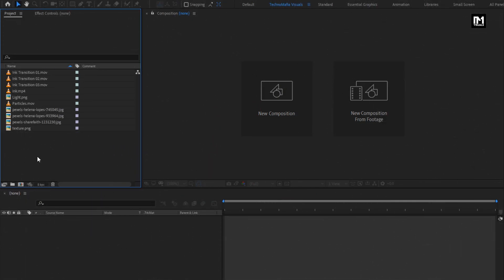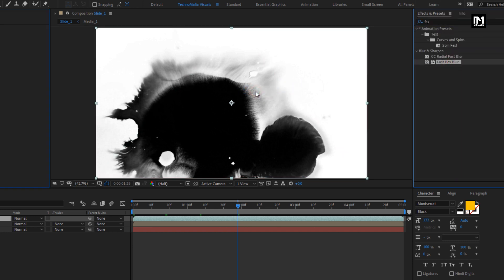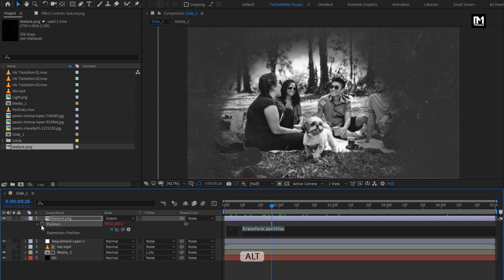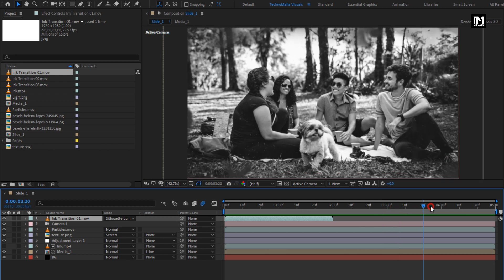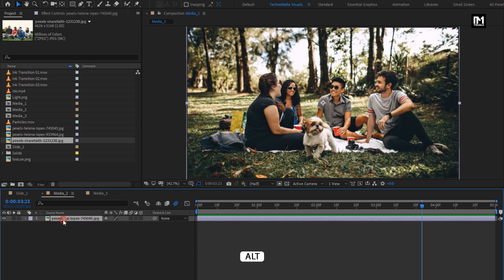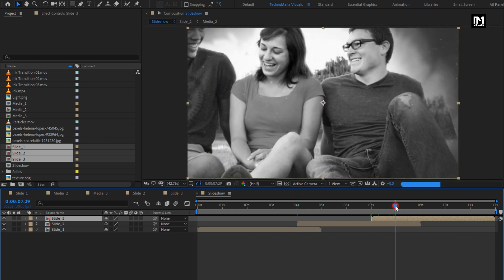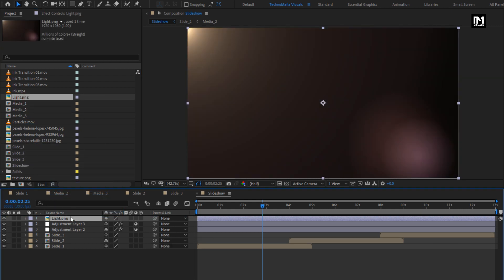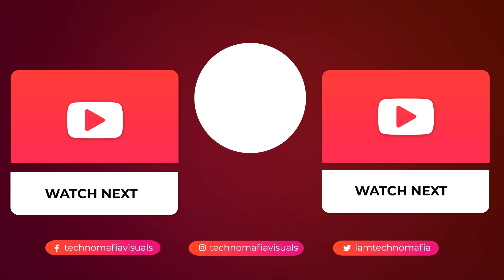COLOR /BLACK & WHITE Ink Slideshow in After Effects | After Effects Tutorial | Free Template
How to make Color and black & white Ink Slideshow in After Effects without the use of any plugins.

👉 TIMESTAMPS:
00:00 Intro
00:08 B&W Slideshow preview
00:28 Color Slideshow Preview
00:48 Channel Promo
01:00 Creating Slides
07:44 Duplicating Slides
09:30 Create Slideshow